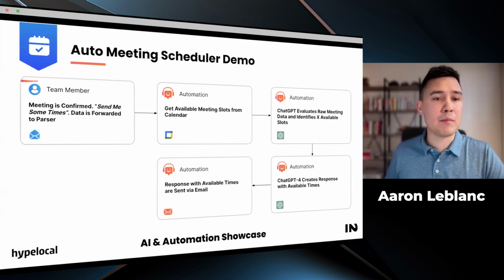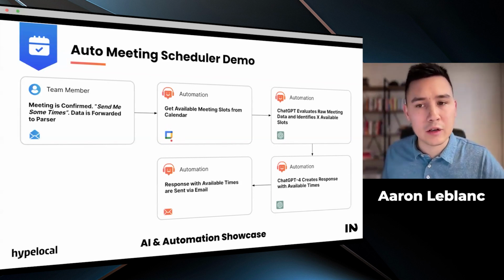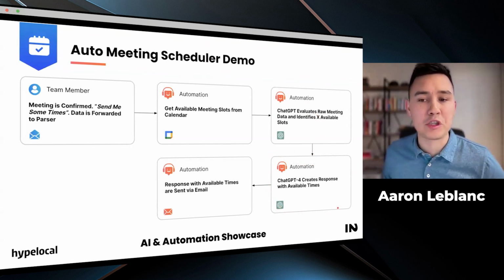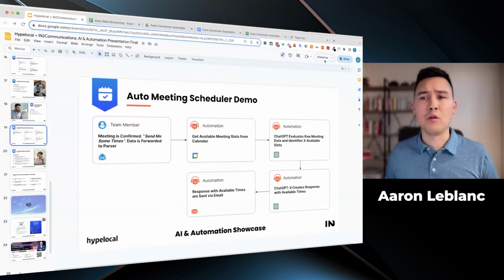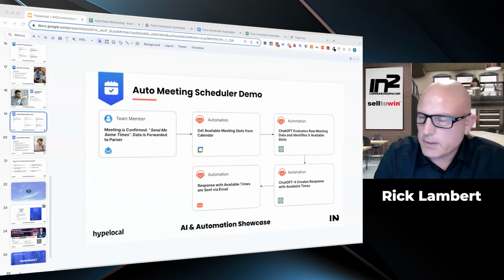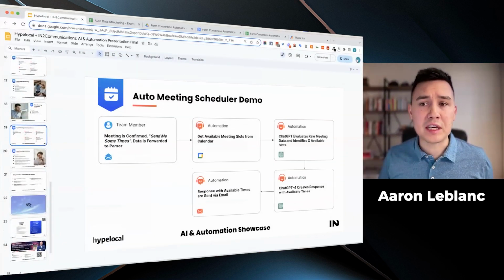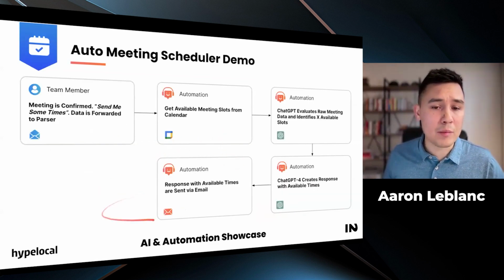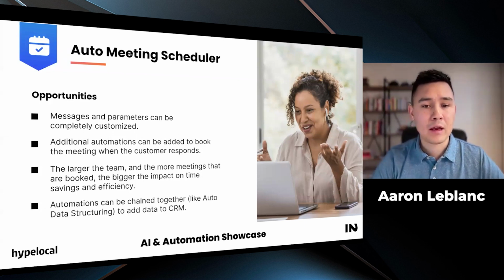Auto Meeting Scheduler – AI & Automation Demonstration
Stop the tedious back and forth messages to set up a customer meeting with an automated process that intelligently selects meeting times in your schedule and prepares an invitation ready for the customer!
Join hosts Rick Lambert of IN2communications and Aaron Leblanc who help B2B Sales & Marketing leaders start, advance and WIN more deals with the power of AI and Automation working together to produce superhuman results.